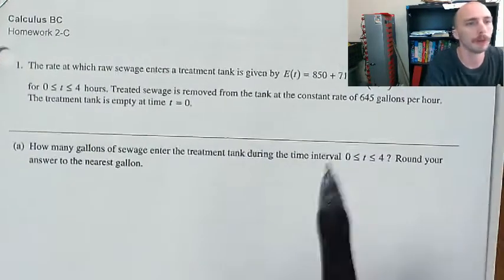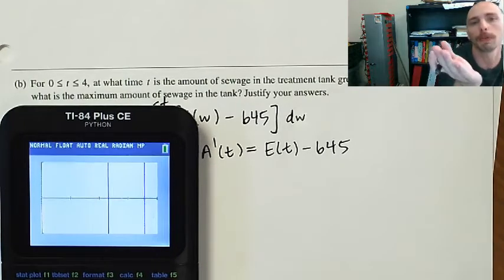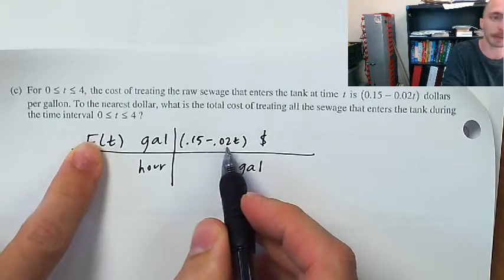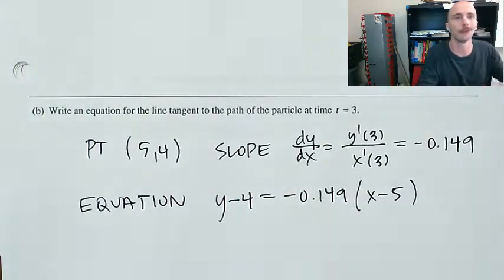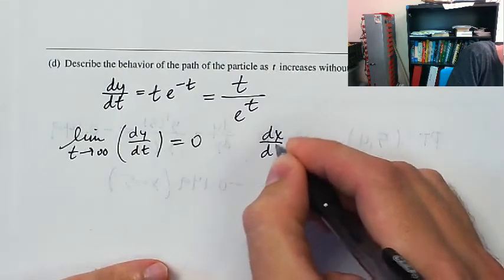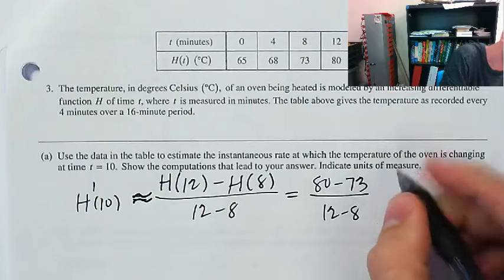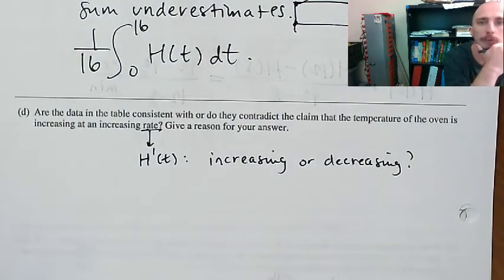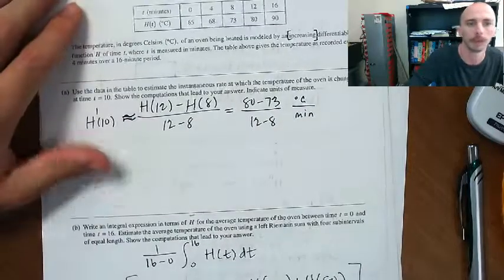Calculus BC 2008 IPE - Free Response #1, 2, 3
Calculus BC Review HW2-C Solutions